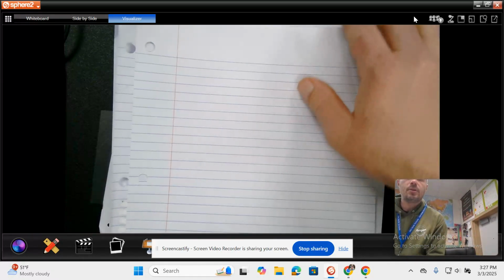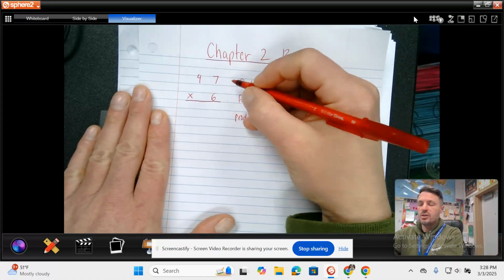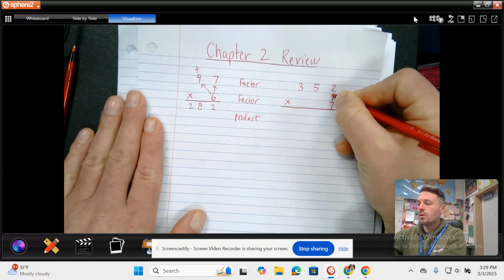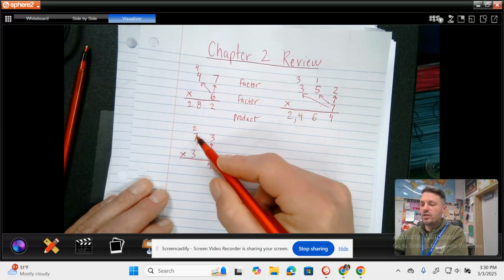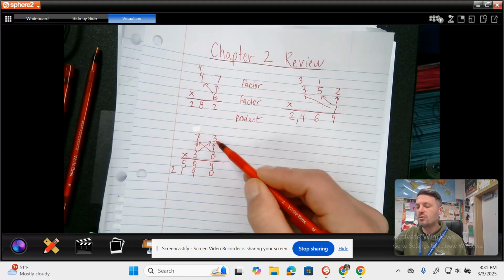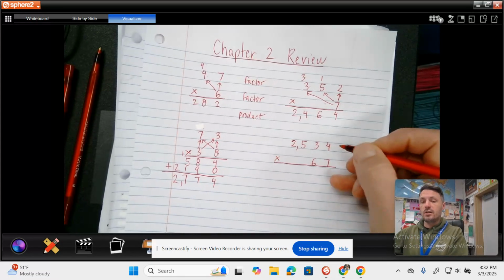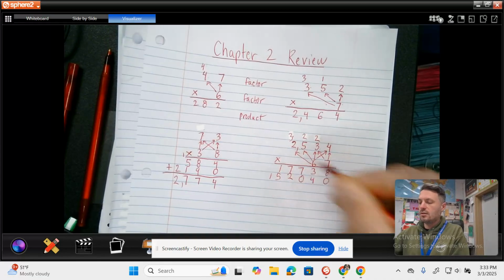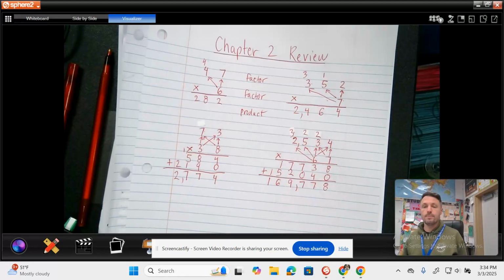Chapter 2 Review